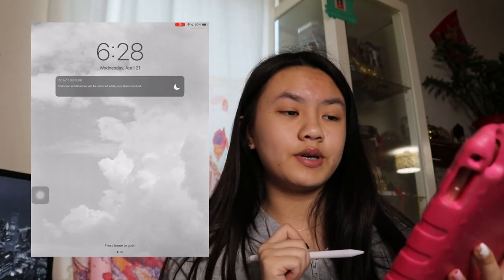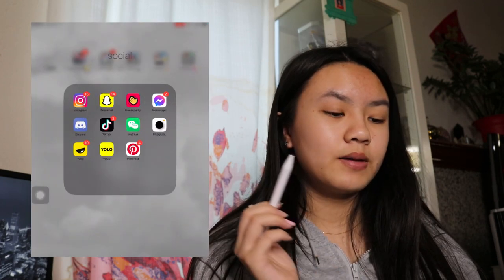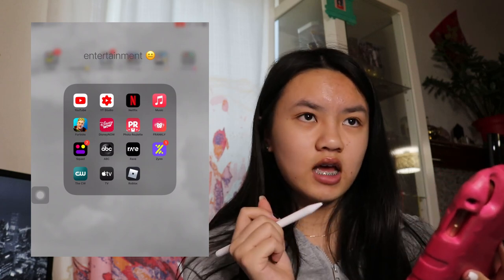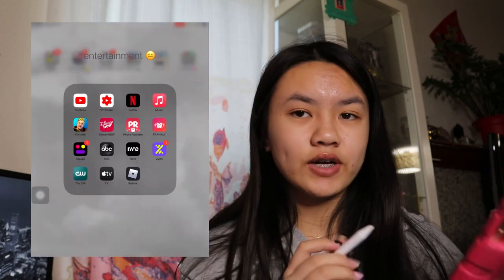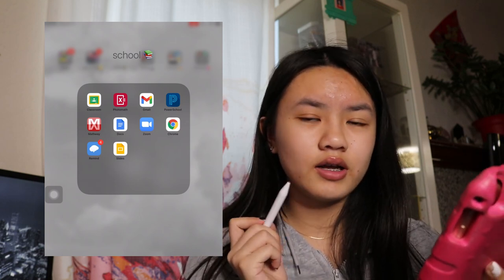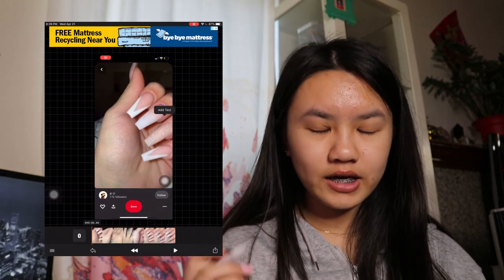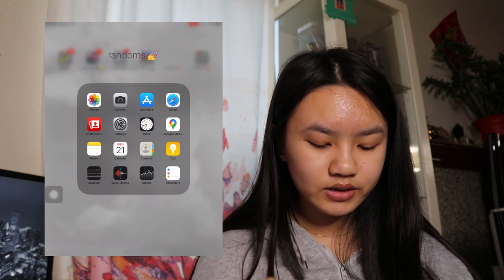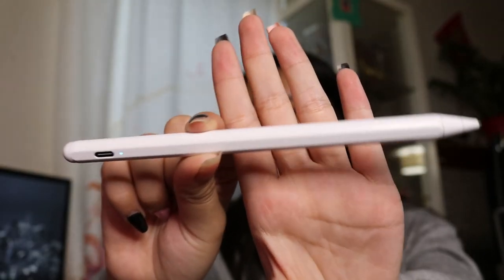WHAT'S ON MY IPAD (5TH GEN) l Sarah Chan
SOCIALS!

an faq :
→ age: 14
→ grade: 8th
→ state: california
→ ethnicity: chinese
→ filming: iphone 12 or canon EOS 80D
→ editing software: filmoria9, canva, picsart, adobe draw, & phonto

don't listen to the negative!
xoxo, sarah